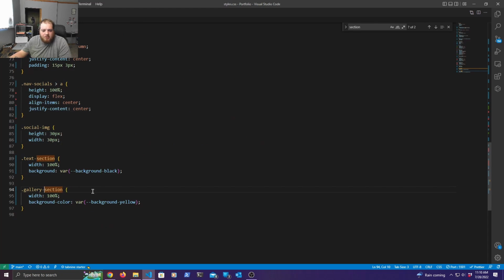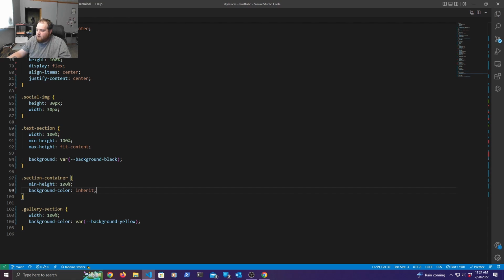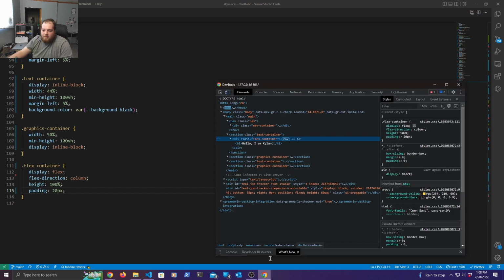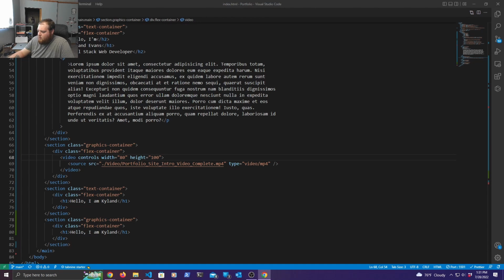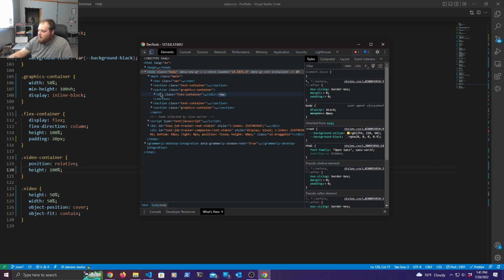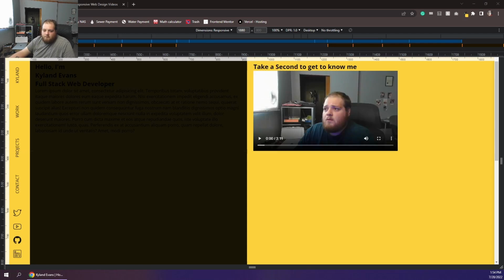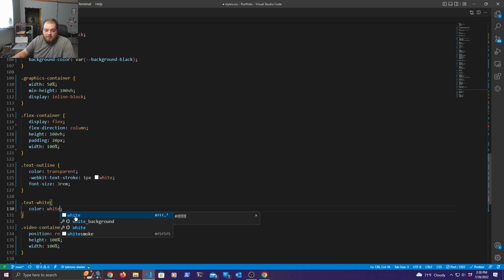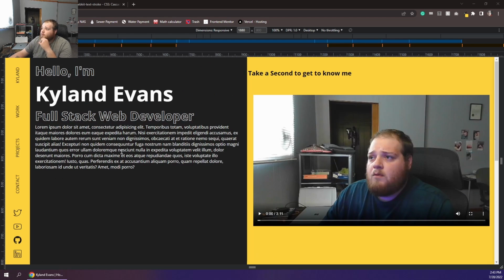Portfolio Update: Adding a Video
I am still new and still learning all of the things. In this video, I worked on adding a video to the page which definitely didn't go as planned. I definitely learned a lot and plan to continue learning as much as possible.

My portfolio site won't be live until I am all done with it but here is the link to the current live one